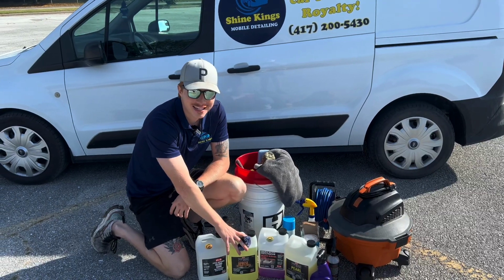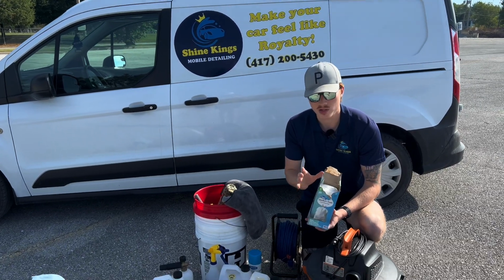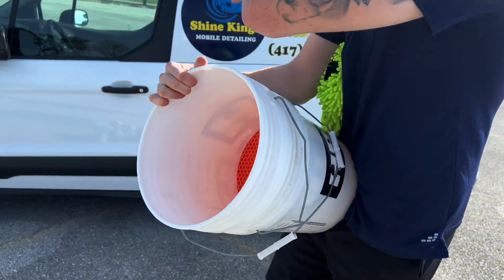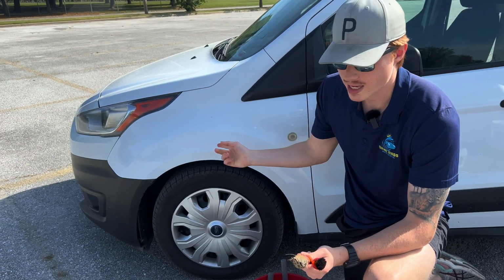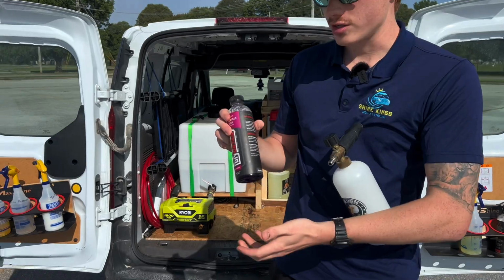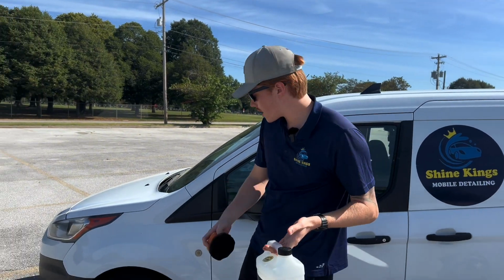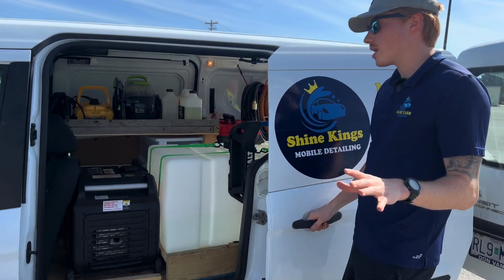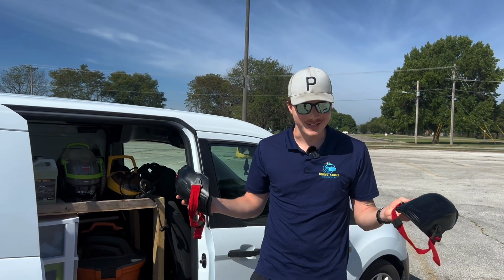ESSENTIALS For Your Detailing Business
In this video, we go over all the products and tools we use to run our mobile detailing business!